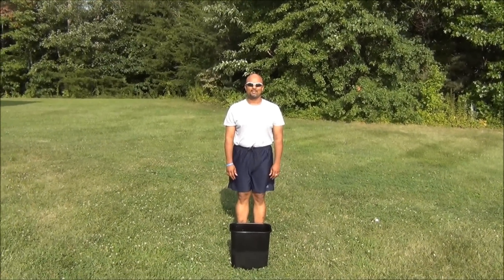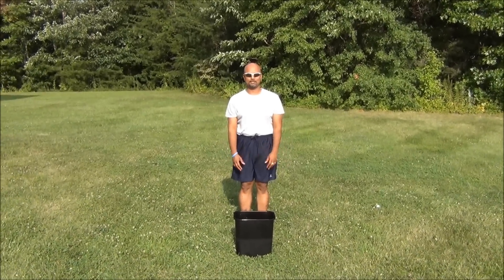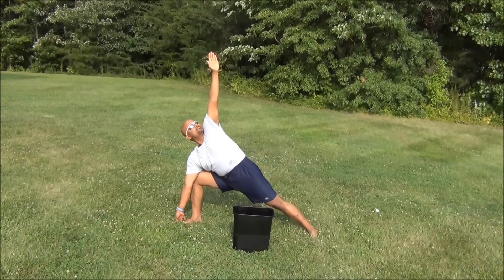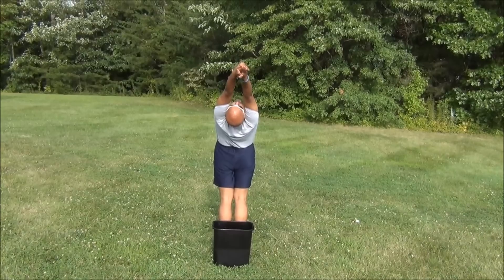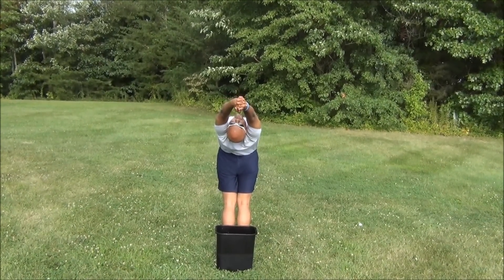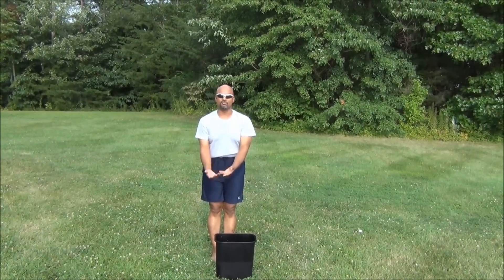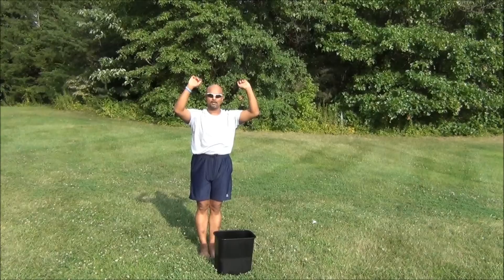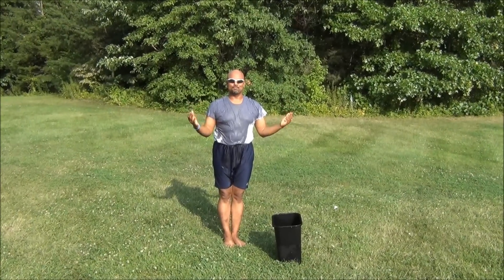ALS Ice Bucket Challenge - Bhaskar Rayavaram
A good friend of mine Danji Thotapalli challenged me for this..
I am challenging 4 of my friends - Amarnath Reddy Atmakuri, Jeremy Gregg, Prasad Rani and Gary Buffington.